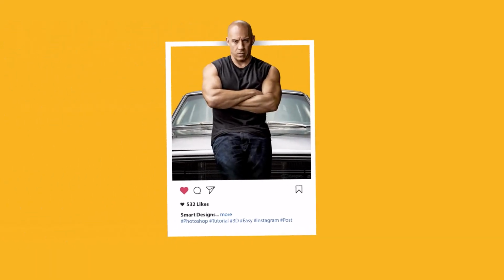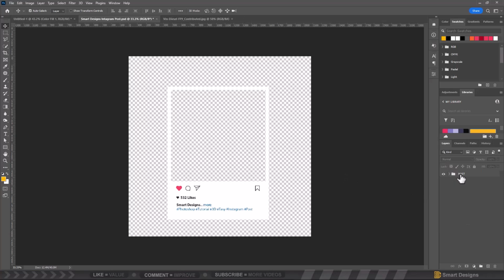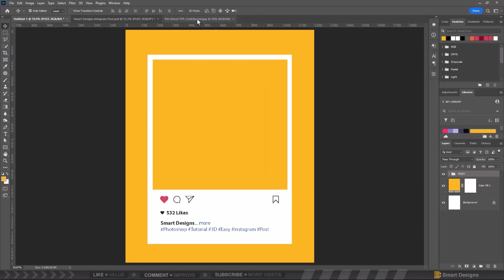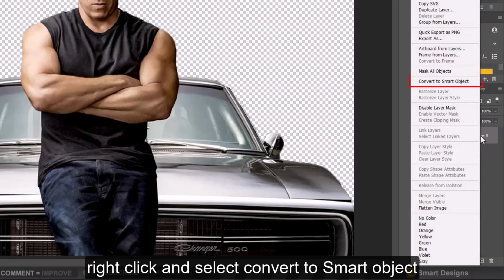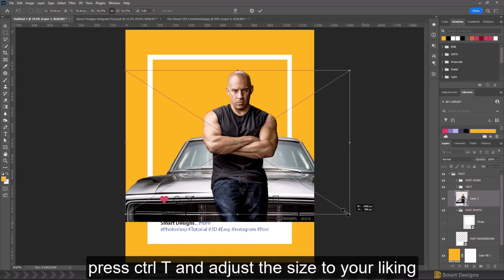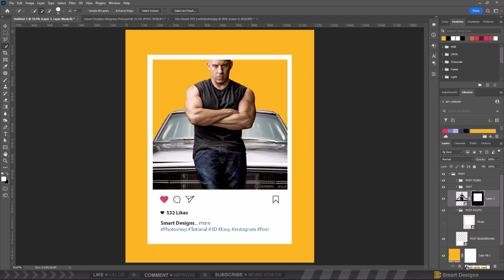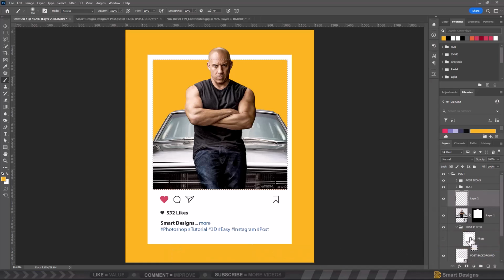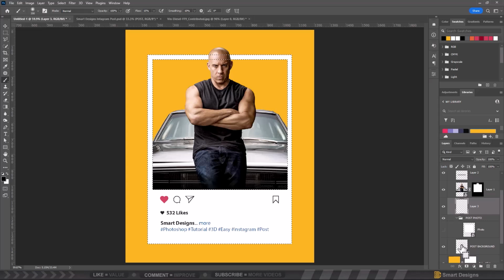Create an EPIC 3D Instagram Post in Photoshop | photoshop tutorial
Embark on a journey of creativity and innovation with our tutorial video on creating an EPIC 3D Instagram post using Adobe Photoshop. Whether you're a social media enthusiast, a digital artist, or simply someone eager to elevate your design skills, this step-by-step guide is tailored to help you unleash your imagination and make a bold statement on Instagram.

In this tutorial, we will unveil the secrets to crafting a visually striking 3D Instagram post that grabs attention and leaves a lasting impact on your audience. From mastering perspective and depth to adding dynamic elements and textures, we'll guide you through the process of transforming a regular post into a captivating 3D masterpiece. Join us as we explore the powerful tools and techniques in Photoshop that will enable you to create an EPIC Instagram post that stands out in the digital realm, showcasing your creativity and design prowess.